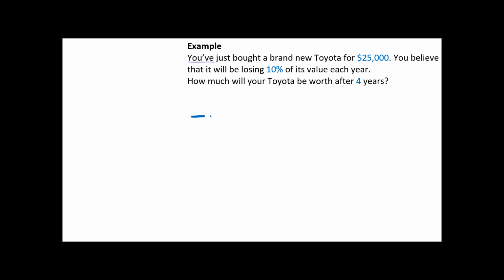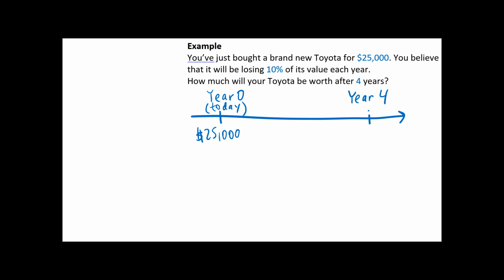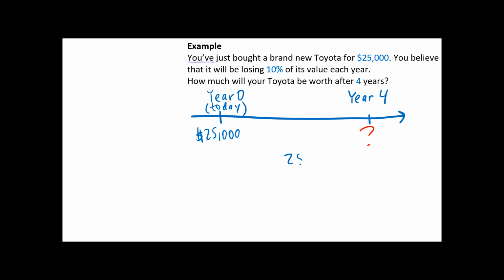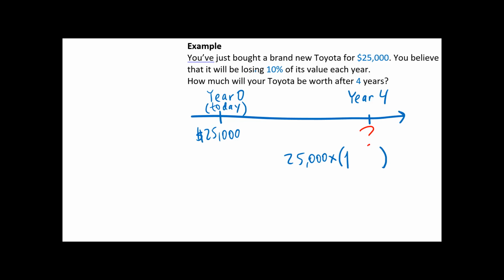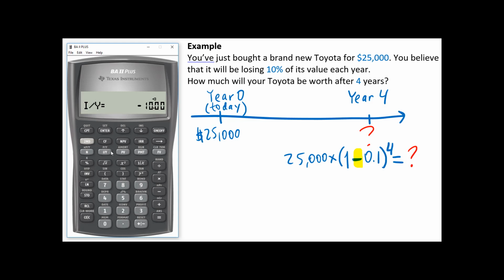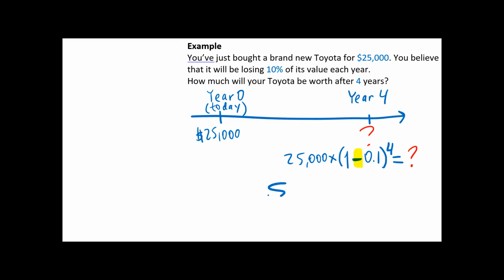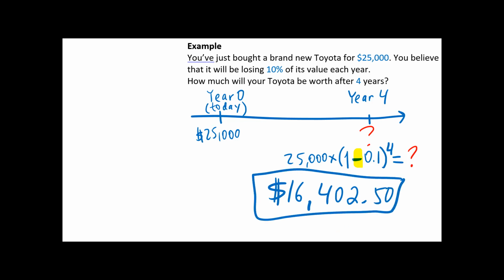Find the value of your car